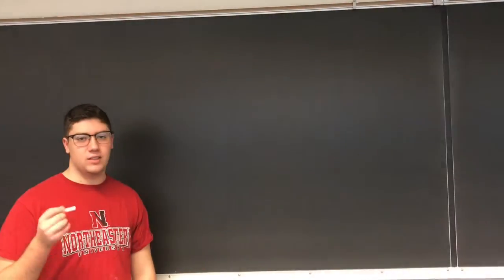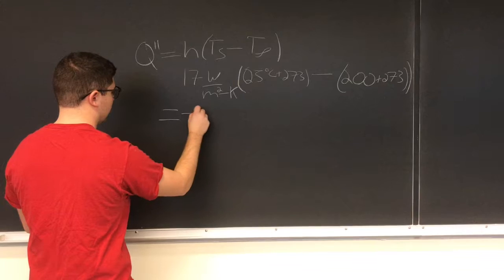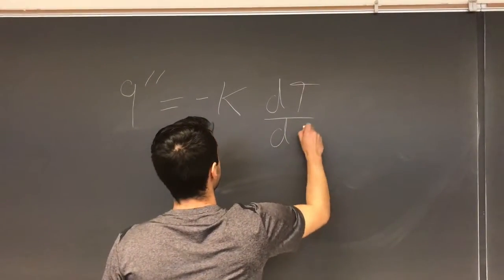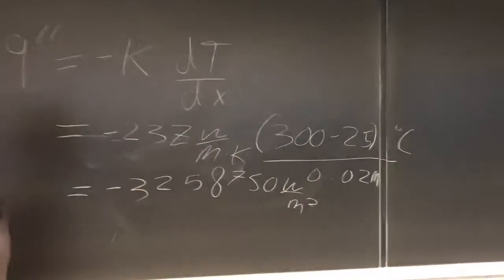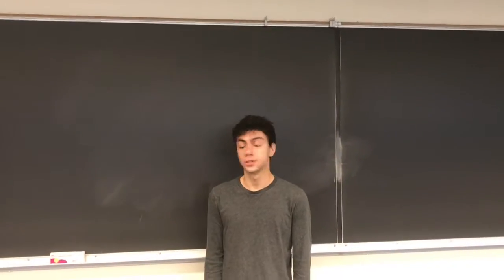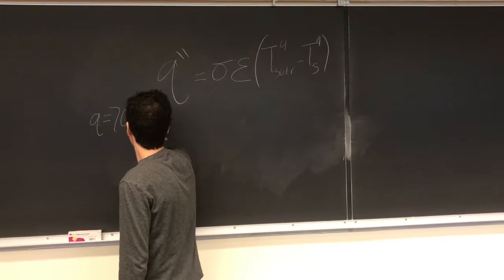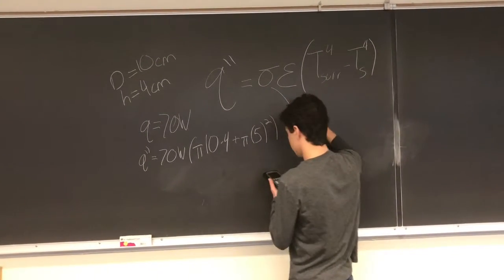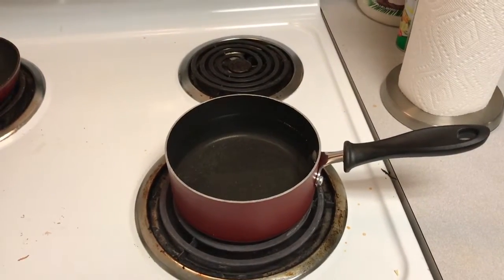The Science Of Cooking